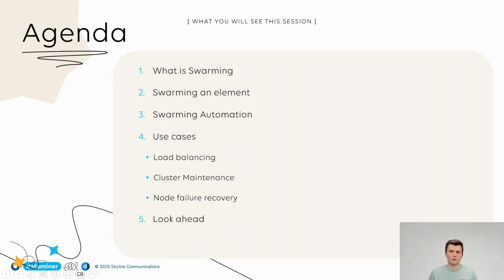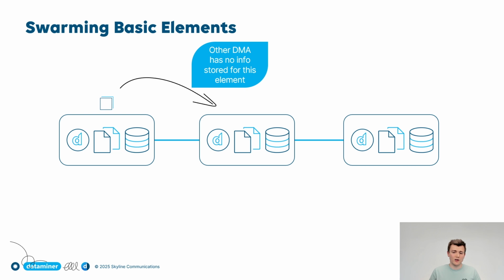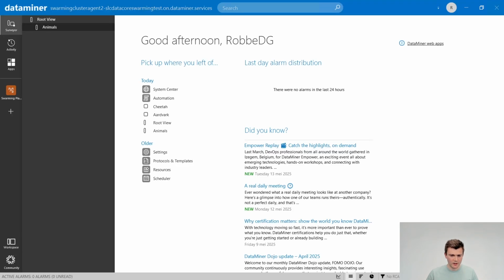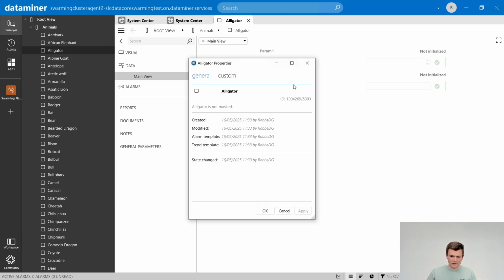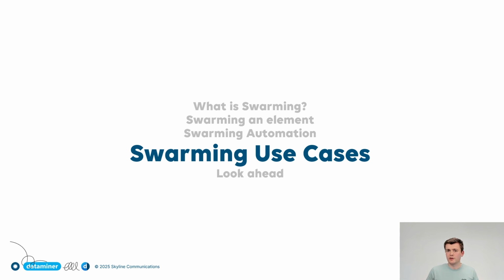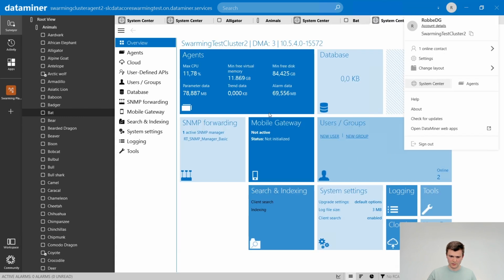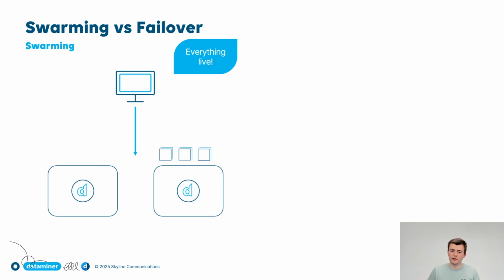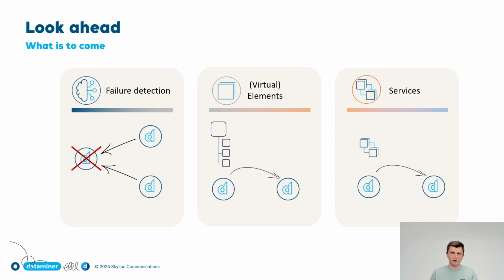Empower Replay - Getting started with Swarming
Get an inside look at the cutting-edge Swarming feature, which enables load balancing of elements within your DMS, and helps recover from critical failures with minimal downtime.